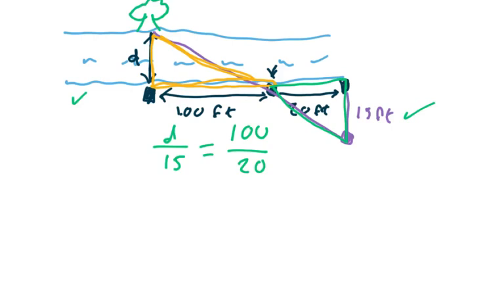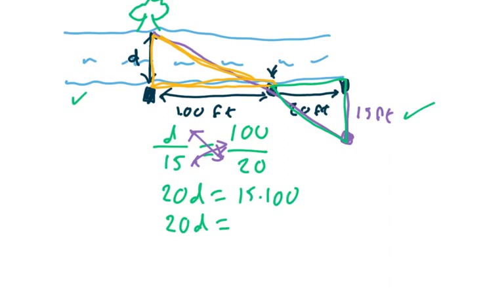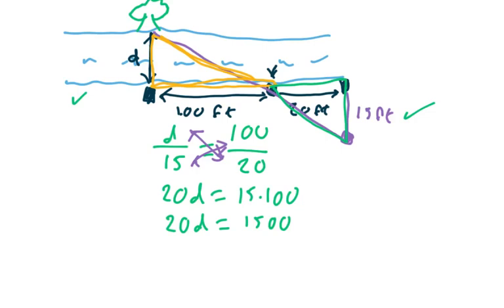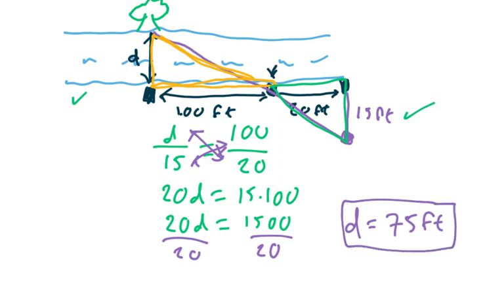Application Problem Involving Similar Triangles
An example showing a surveying technique for measuring a distance that cannot be measure3d directly - in this case the distance across a river.  This problem is an application of similar triangles.